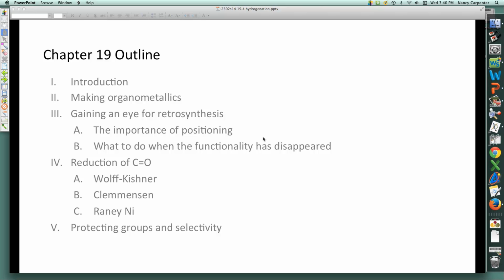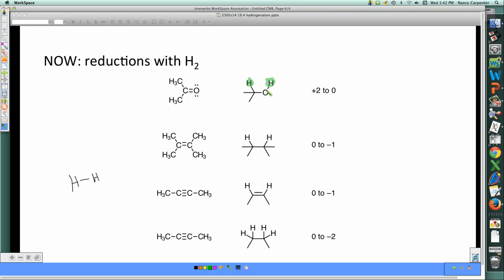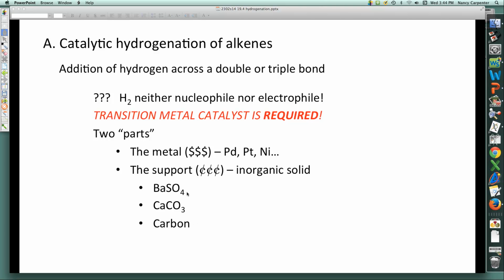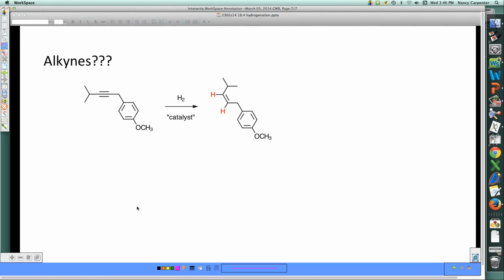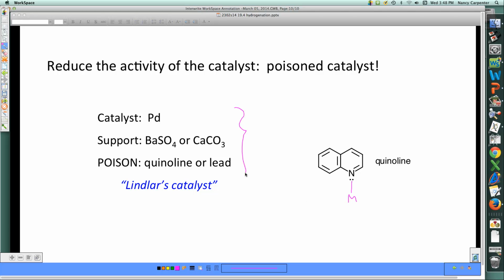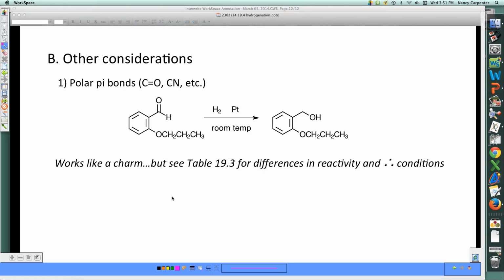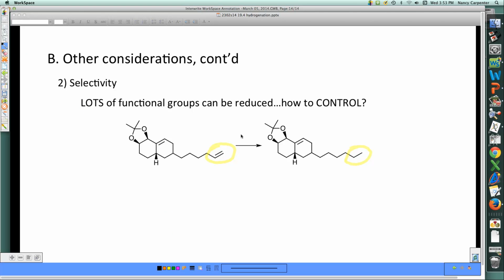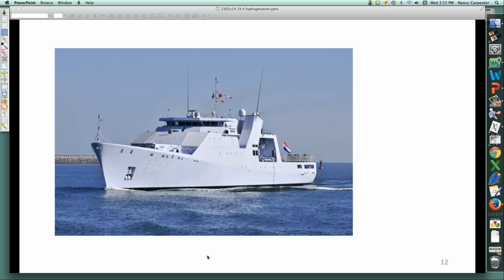2302s18 redn with H2